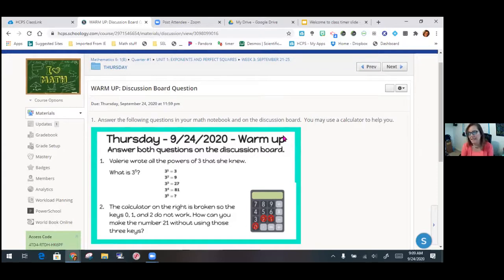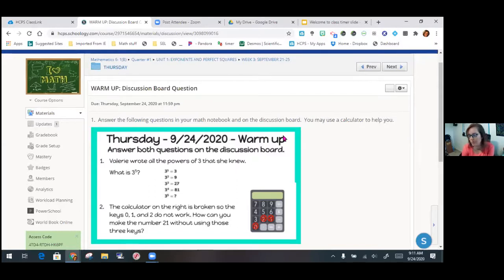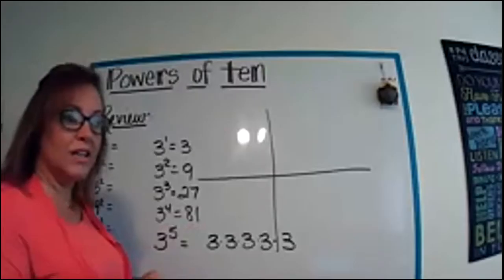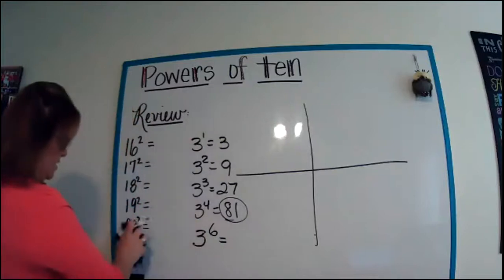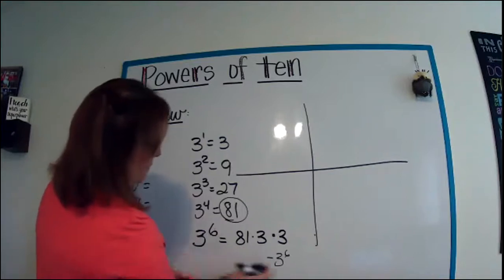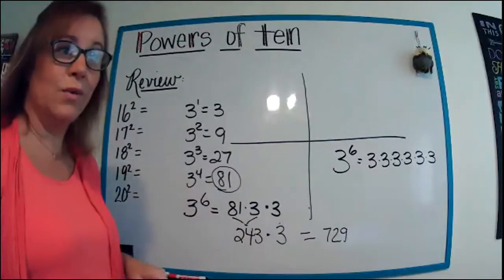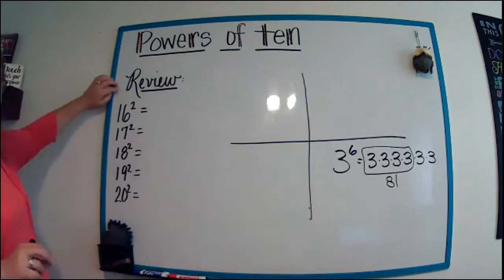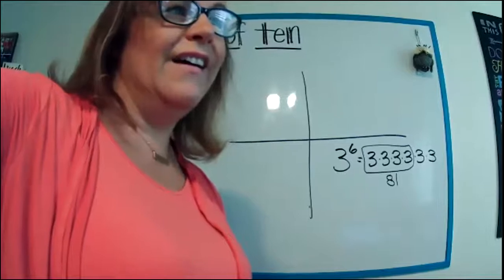Thursday 9 24 2020 Lesson Part One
Today's lesson recording Part One